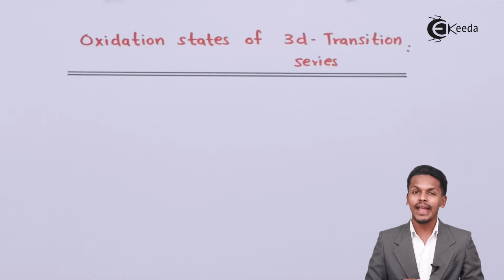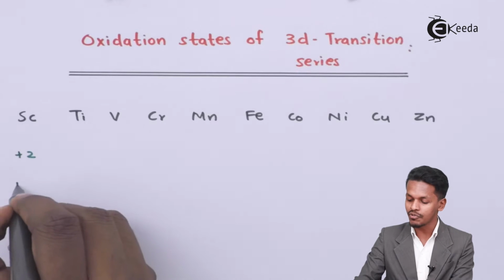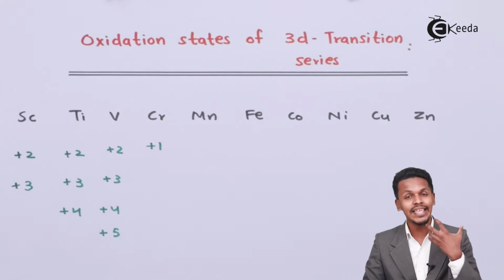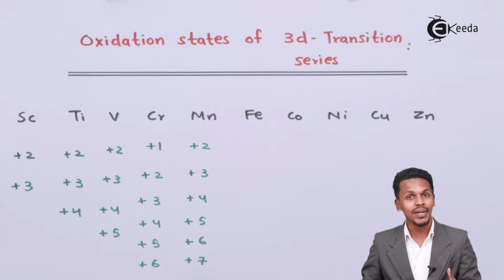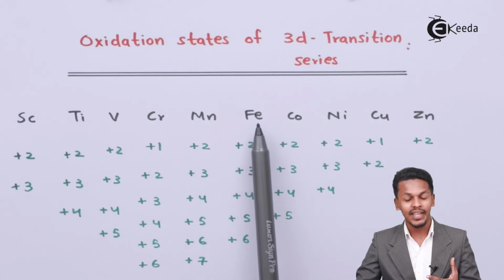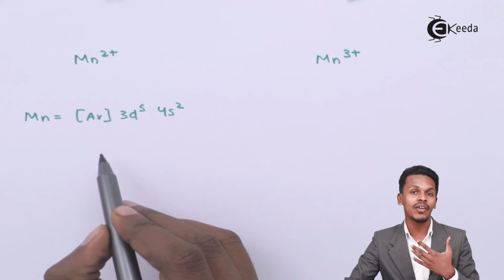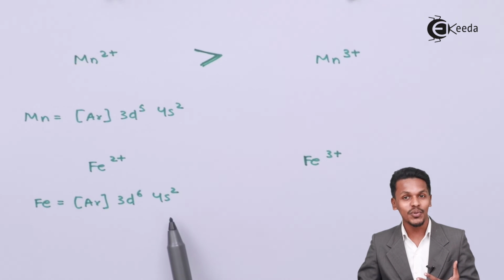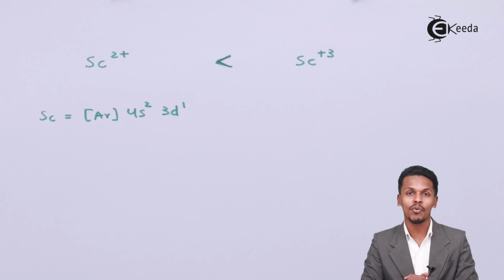Oxidation States Of 3d Transition Series - D and F Block Elements - Chemistry Class 12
Oxidation States Of 3d Transition Series Video Lecture from D and F Block Elements Chapter of Chemistry Class 12 for HSC, IIT JEE, CBSE & NEET.

Happy Learning : )